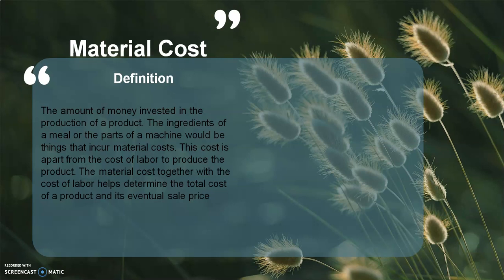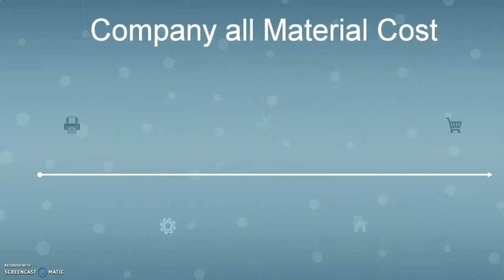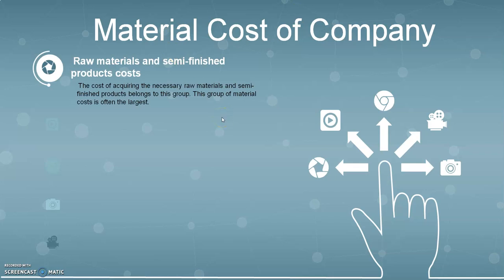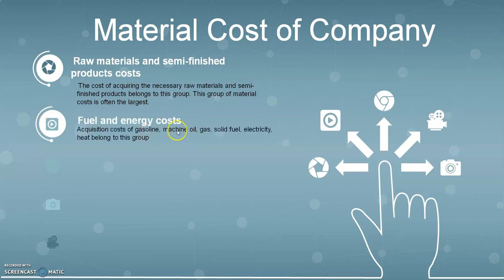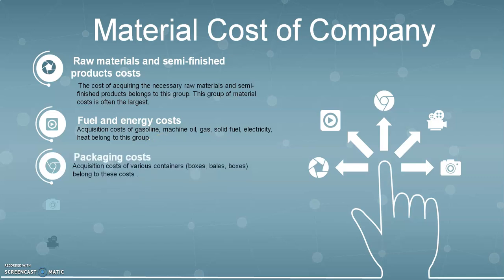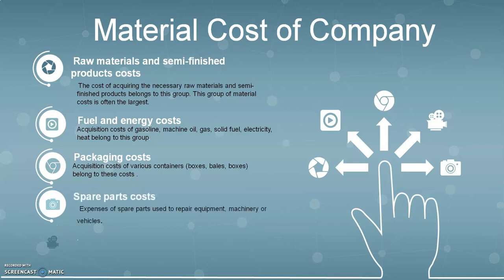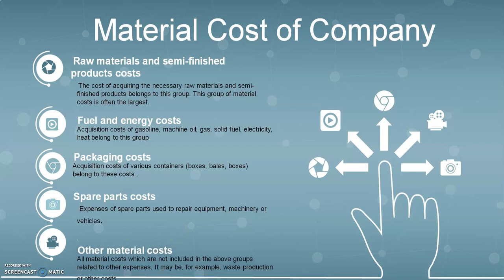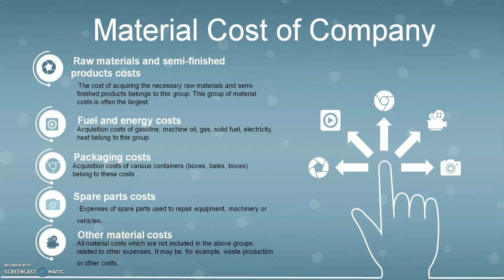material cost part 1